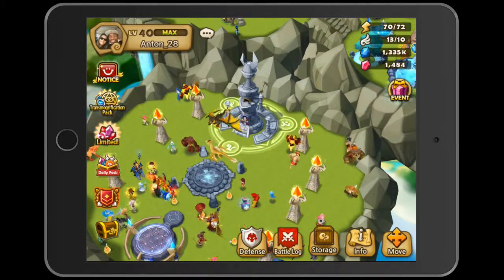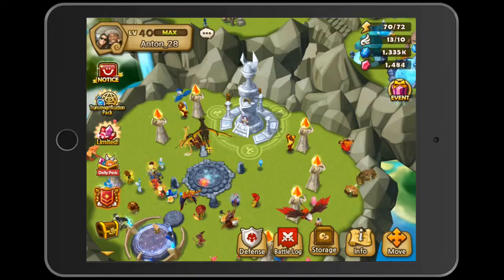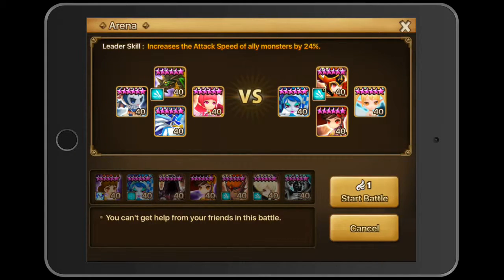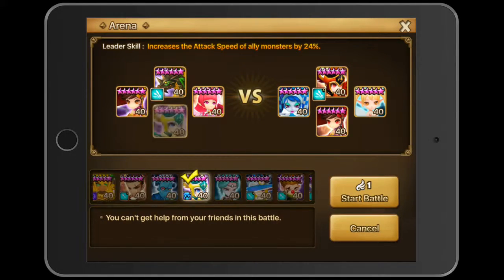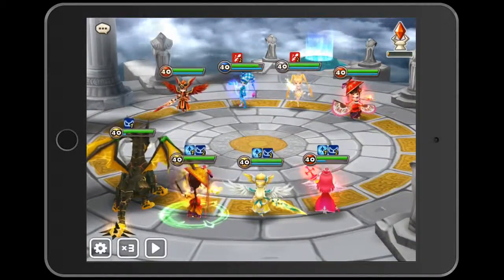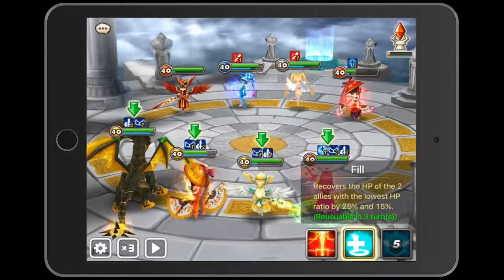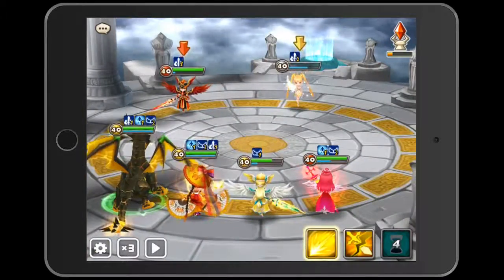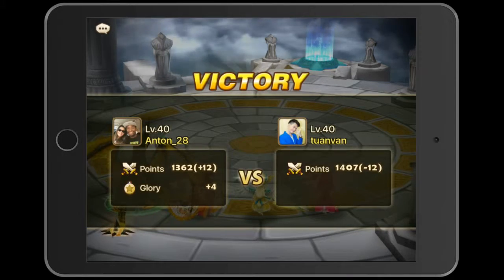summoners war arana speed team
not where i want it but it get the job done